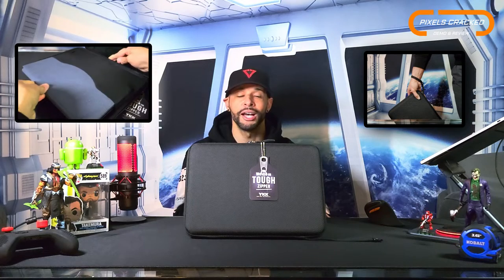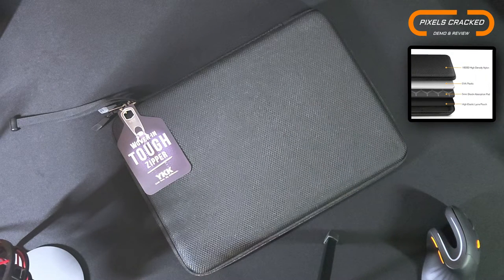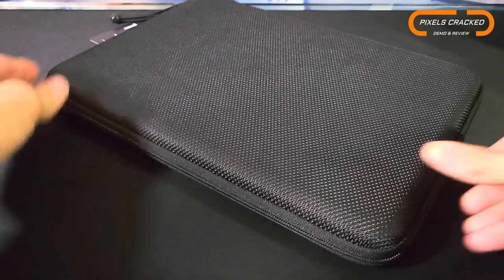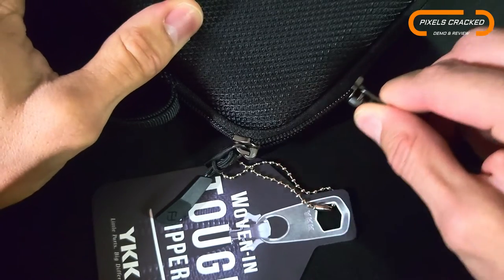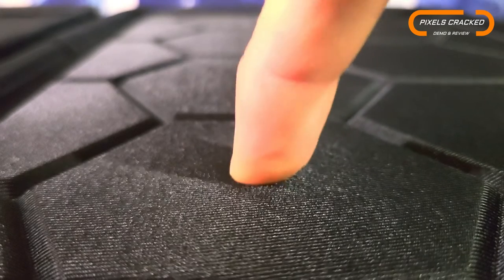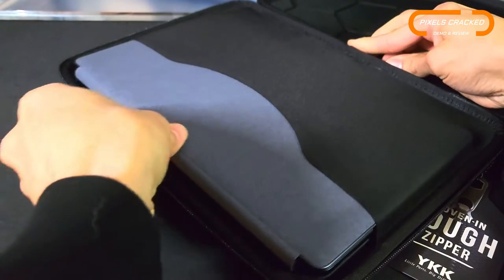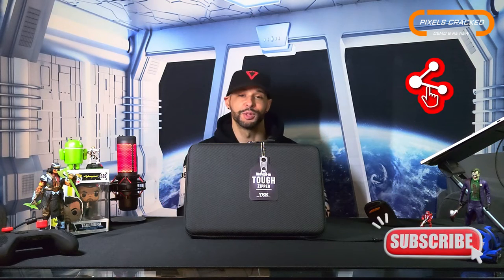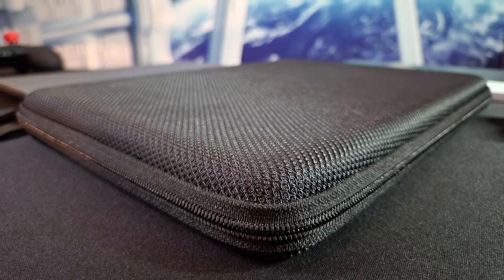•FINPAC 16" Hard Laptop Sleeve Case | Demo & Review!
In today's content we'll be covering the FINPAC 16" Hard Laptop Sleeve Case.

As a side note I did pay for this device myself.

A solid alternative to the FINPAC is the Smatree unit you can find the link for in this description.

If you’re watching on YouTube and are looking for more content related to this topic it can be found on the Tech Protection playlist!

The Samsung Galaxy Z Fold4 Is My Daily Driver & Used For Content Creation*

Audio Recorded With HyperX Quadcast Microphone:

*When the Samsung Galaxy Z Fold4 is used for demonstration purposes, the Samsung Galaxy Z Fold3 is used for recording and photos.